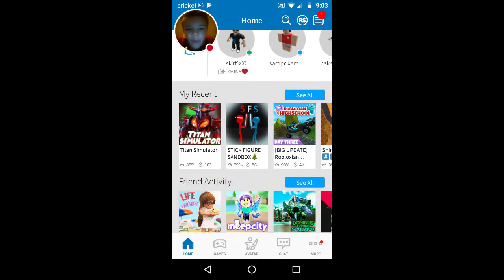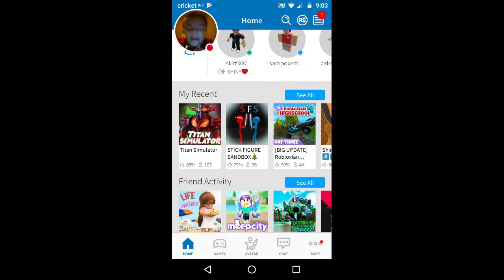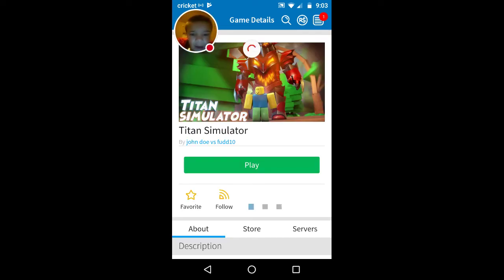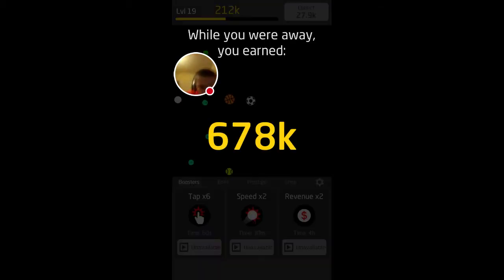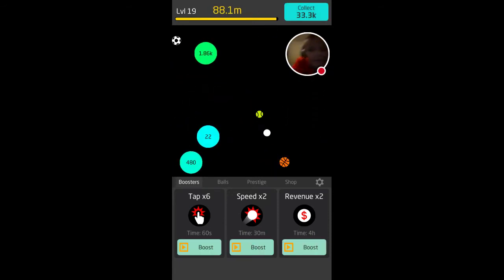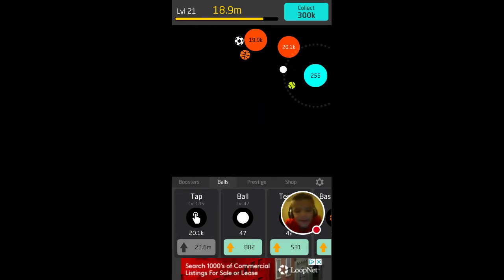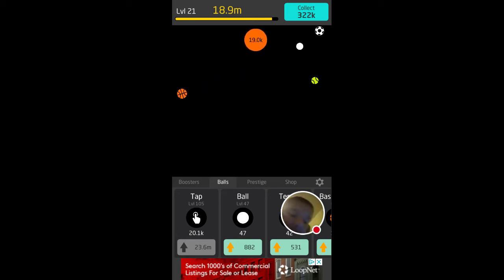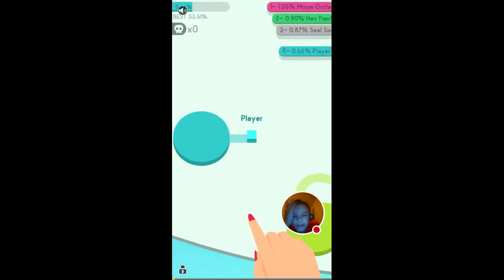My first visit in a while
I had to change games due to the fact that ROBLOX was bieng dumb